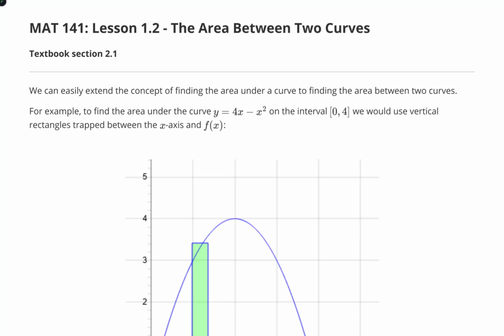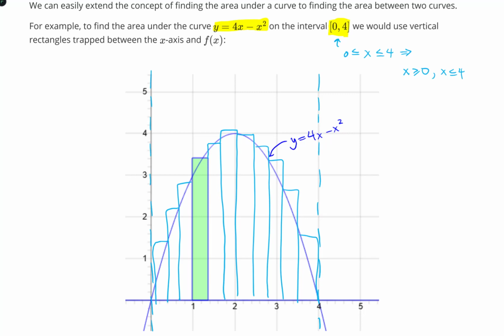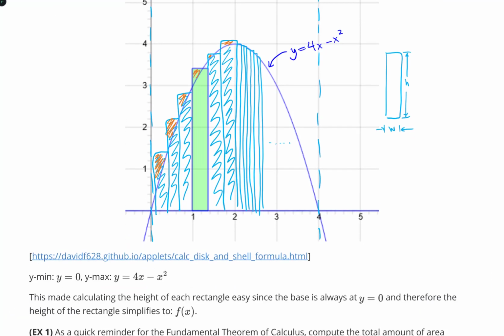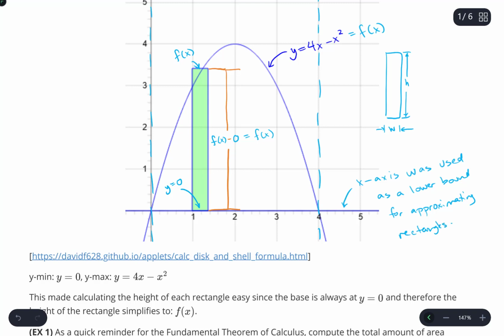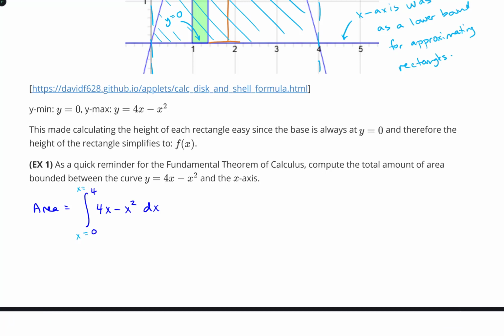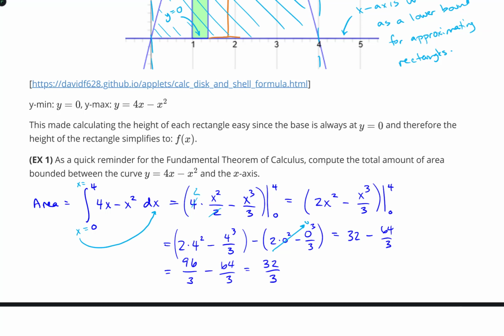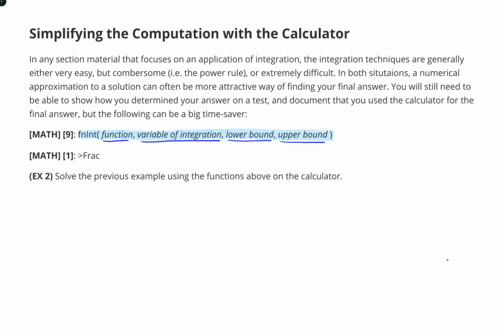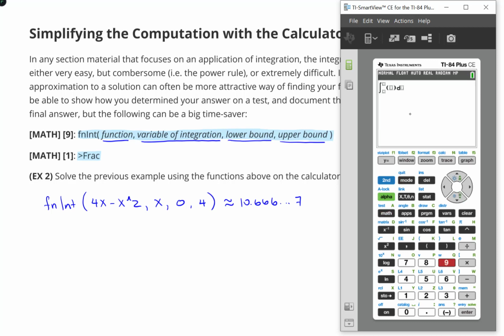mat141 1-2 a video